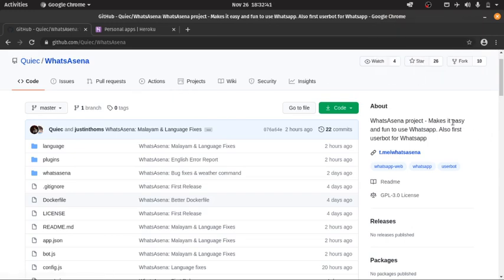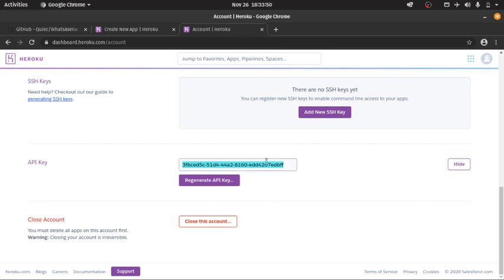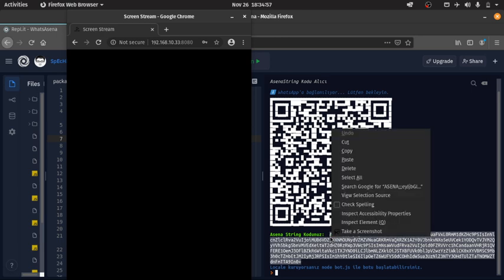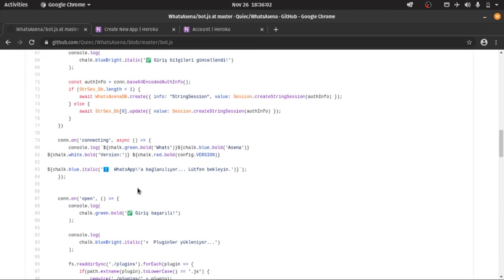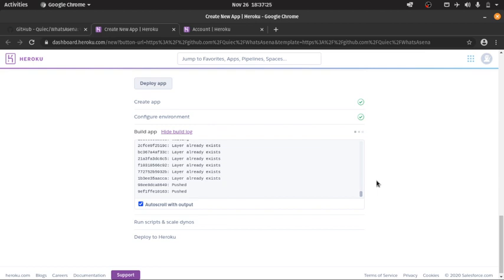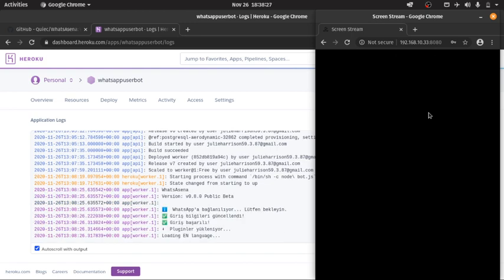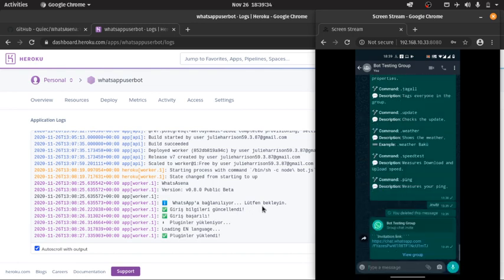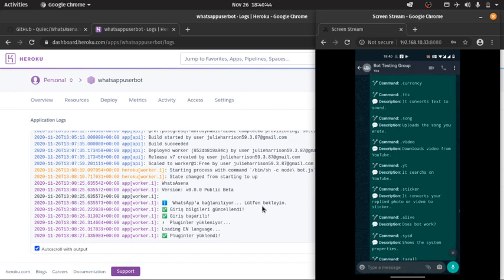Deploy a Pluggable WhatsApp UserBot with more than 10 pre-built plugins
WhatsAsena Project - Makes it easy and fun to use WhatsApp.
Actually first (usable) userbot for WhatsApp.

00:00 Opening GitHub Link
00:30 Clicking on the Deploy to Heroku button
01:50 Getting the WhatsApp ASENA String Session
02:30 Click on "Deploy App" button, and waiting for some time
05:15 Turning on the Heroku Dyno for the UserBot Application
05:55 Testing the WhatsApp UserBot
06:00 alive command
06:20 asena command
06:50 invite command
07:10 term command
07:20 song command
07:50 yt command
08:05 video command
08:30 weather command

GNU General Public License v3.0

Permissions of this strong copyleft license are conditioned on making available complete source code of licensed works and modifications, which include larger works using a licensed work, under the same license. Copyright and license notices must be preserved.